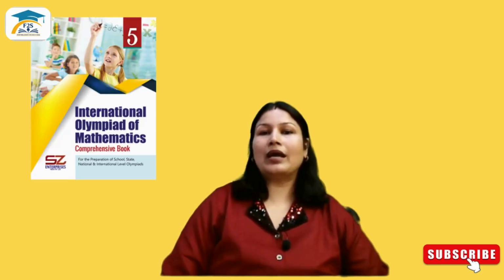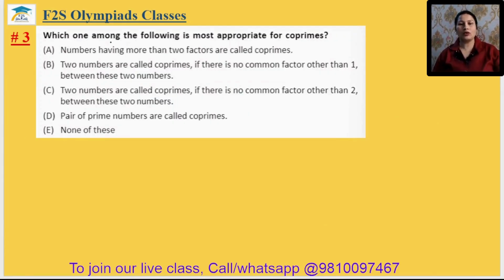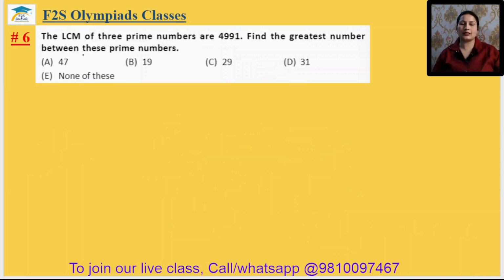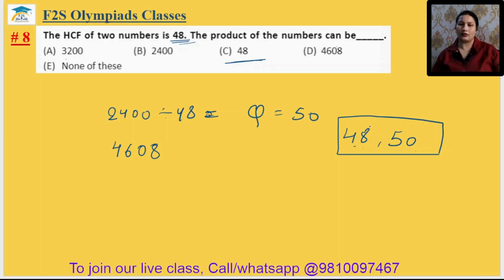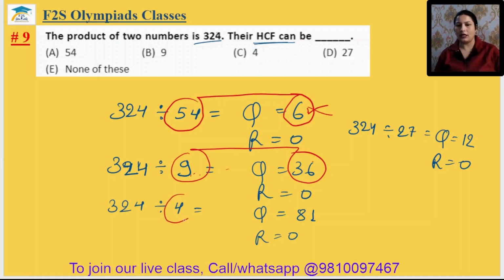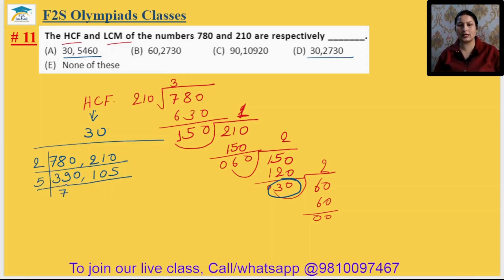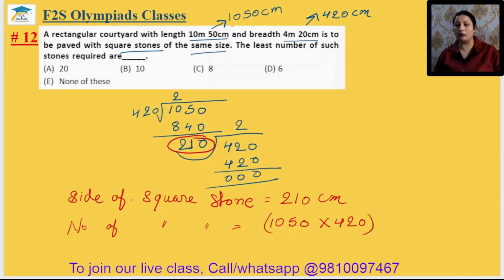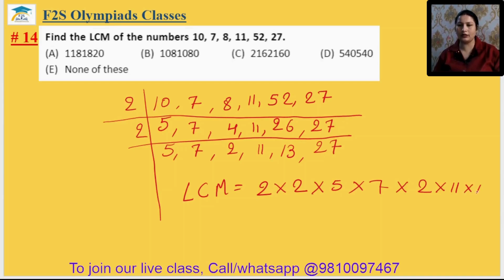Silverzone Olympiad Grade 6 Math | Chapter 3 HCF & LCM | Q1-Q14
Get ready to master HCF & LCM with our comprehensive video lecture series!

In this video, we'll solve the first 14 questions from Chapter 3 of the Silverzone Olympiad Grade 6 Comprehensive Book.

Watch as we break down each question step-by-step and provide detailed explanations to help you understand the concepts.